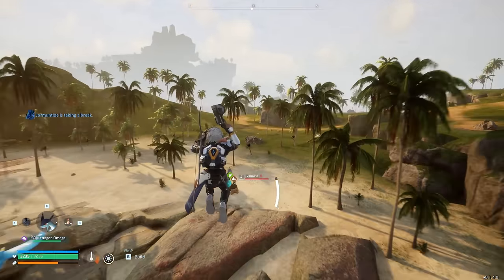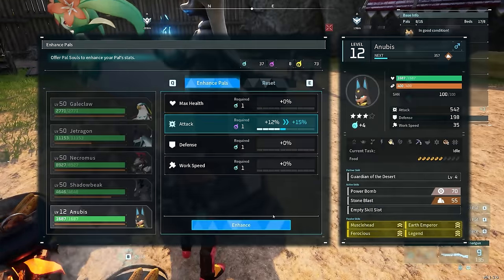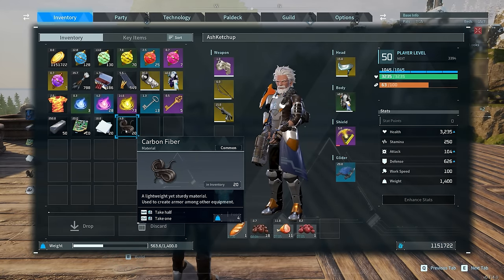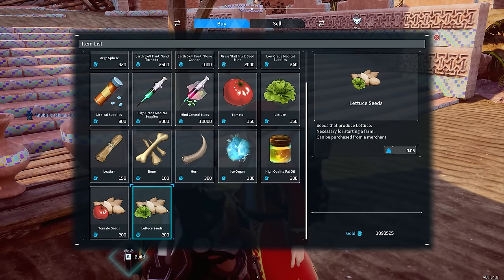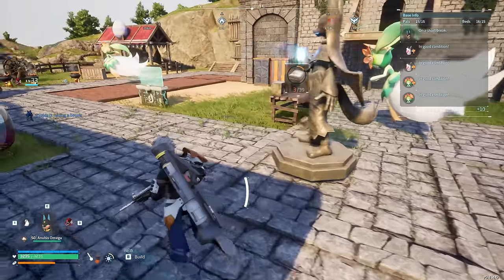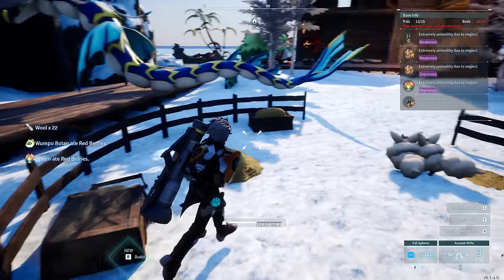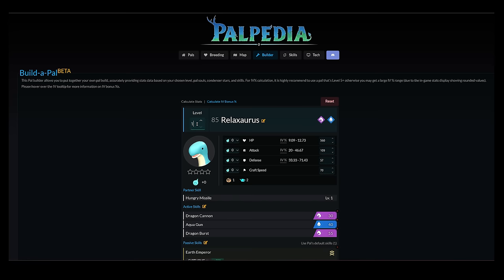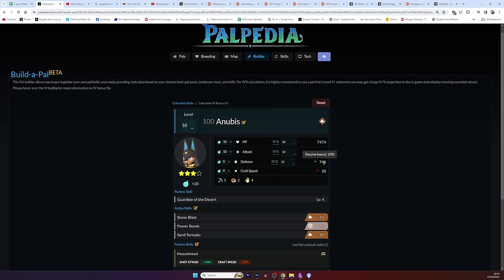Palworld - Don't Waste Your Time! Ultimate Tips & Tricks Experts Use To Speedrun The Game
Timestamps
00:00 - Intro
00:14 - Animation Cancel Traversal Tips
03:11 - Best Glider Pal For Insane Flight
04:24 - Easy Large Weight Transfers
069:49 - Cook This End Game Food Asap
07:57 - Quick New Update Heads Up
08:42 - Massively Increase Catch Rate
10:28 - Use These Wool Creatures Instead
11:21- Work Suitability Level 5
12:52 - Secret IV Stats Explained
15:38 - How to Determine Pal IV